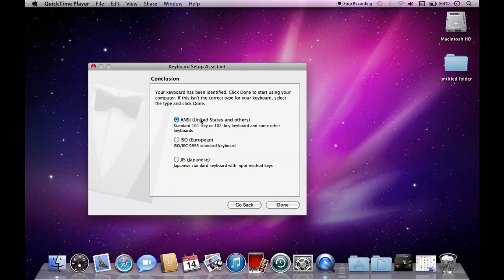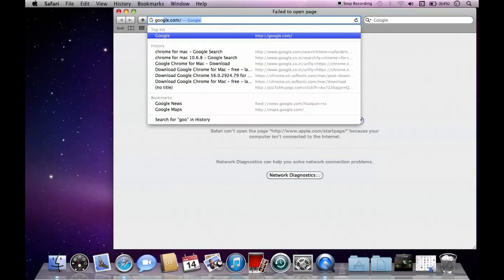How to connect Wireless mouse, keyboard to your apple MacBook or Mac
This video is a step by step walk through of how you can connect your wireless mouse and keyboard to MacBook without any issue.

I have used Logitech wireless keyboard and mouse pair in this Video and both of them connect very well and act swiftly similar to original or actual keyboard-mouse pair without any lag.